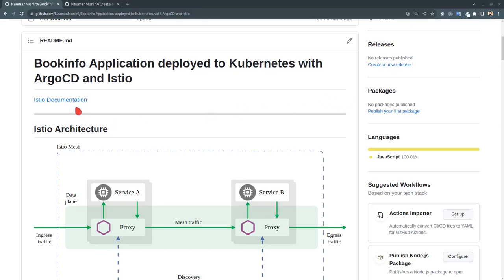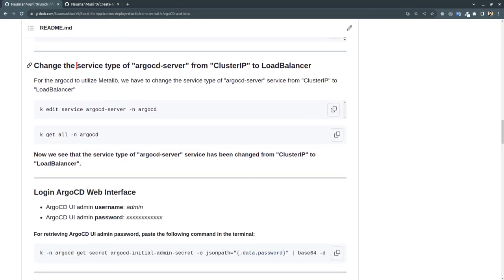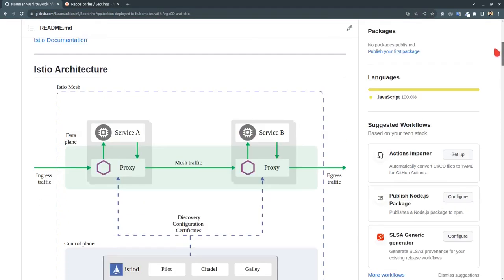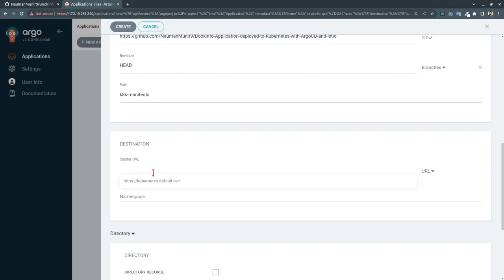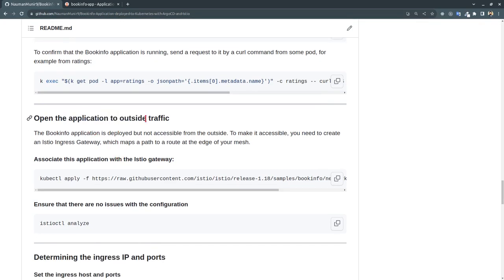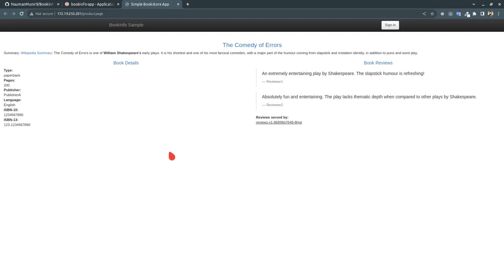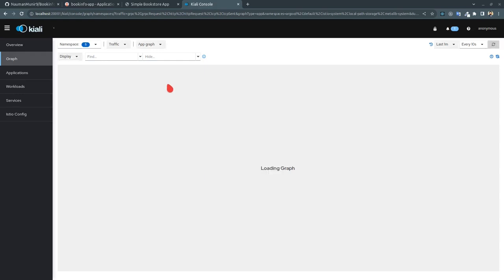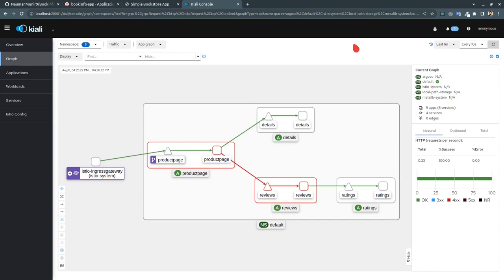4. Deploy Book Info Application to Kubernetes with ArgoCD and Istio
🚀 Elevate Your Kubernetes Expertise: Deploy Bookinfo App with ArgoCD and Istio! 📦🔥

Are you ready to take your Kubernetes deployment skills to new heights? Join us in this dynamic tutorial, where we unravel the magic of deploying the Bookinfo Application using ArgoCD and Istio. Get ready to witness an exceptional journey that empowers you to create a seamless, efficient, and robust environment. 🌟

🔑 Key Steps to Mastery:
Follow along as we guide you through a carefully curated sequence of actions, transforming complex processes into manageable steps.

🏙️ Craft Your Cluster:
Begin your journey by constructing a local Kubernetes cluster with KinD, complete with a control plane and two worker nodes. Building a solid foundation for success!

🌐 Embrace Metallb:
Effortlessly install Metallb, the Load Balancer, into your Kubernetes cluster. Witness the transformation as your traffic flows seamlessly.

🔧 Uncover ArgoCD's Magic:
Discover the world of ArgoCD, a powerful tool for managing Kubernetes deployments. Learn how to configure it and set the stage for deployment success.

🌎 Expand ArgoCD's Reach:
Dive deeper as we adjust the service type of "argocd-server" to LoadBalancer, enhancing accessibility and control.

🚀 Launch Bookinfo App:
See the magic unfold as we deploy the captivating Bookinfo Application, a masterpiece composed of diverse microservices written in different languages. Watch as Istio enhances this service mesh example's power.

🌍 Open the Gates:
Enable external traffic access by connecting your application with the Istio gateway. Ensure a seamless user experience through precise configurations.

🔍 Monitor and Analyze:
Install Kiali, the perfect companion for monitoring your service mesh. Keep an eagle eye on your ecosystem's behavior and interactions.

🚀 Power Up with k6:
Explore k6, the open-source load testing tool that empowers you to assess your application's capabilities under various scenarios.

🌟 Your Journey to Kubernetes Excellence Starts Now:
Access the Kiali dashboard, empowering you to monitor your service mesh's intricate details with confidence.

🔗 All Links Await You Below in the Description!

Whether you're a Kubernetes aficionado or a curious learner, this tutorial is your gateway to crafting exceptional deployments with ArgoCD and Istio. 🎬🔥🌆